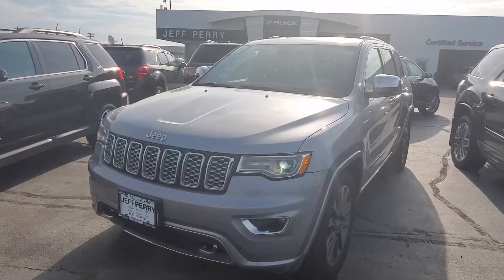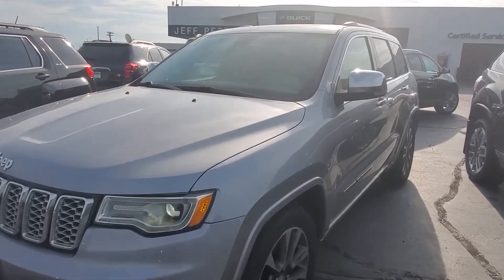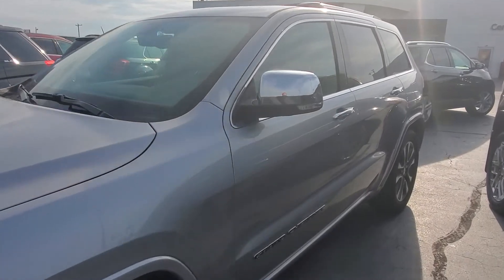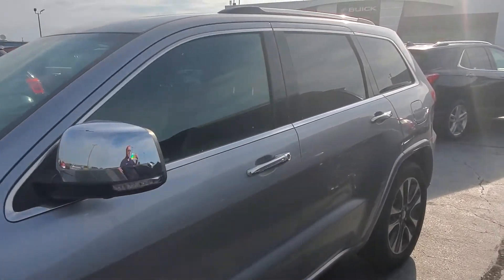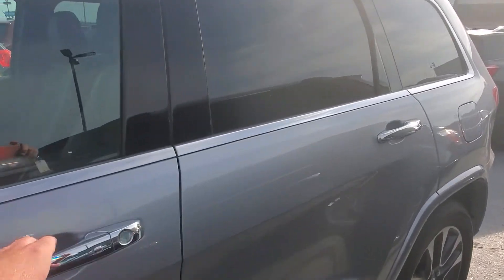2017 Jeep Grand Cherokee Overland